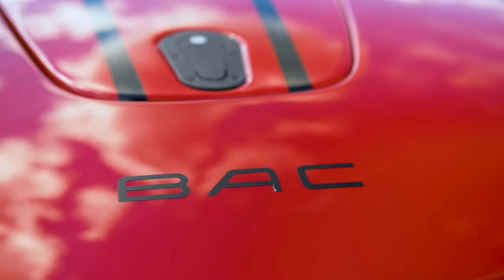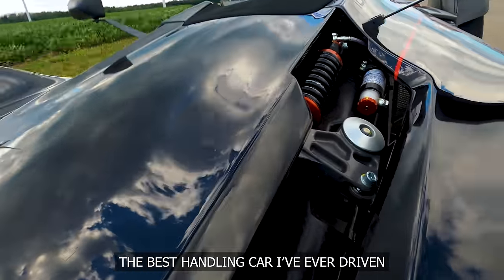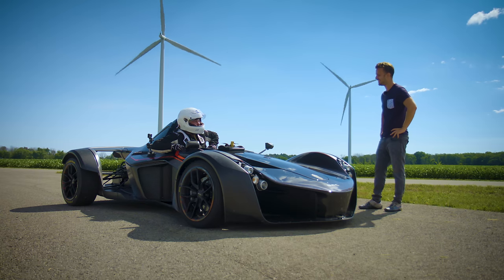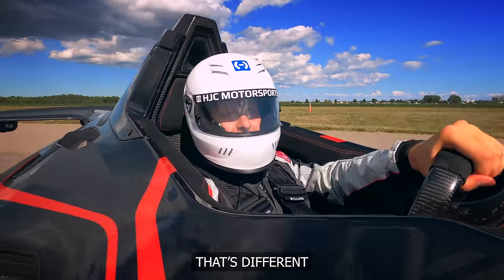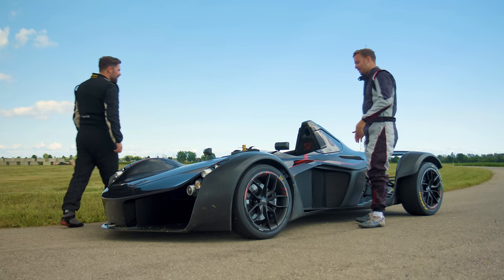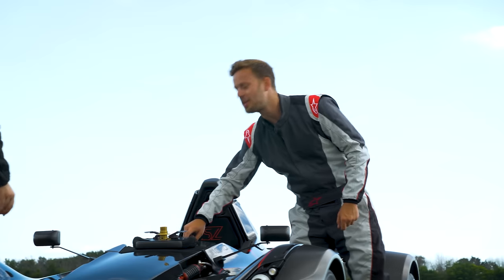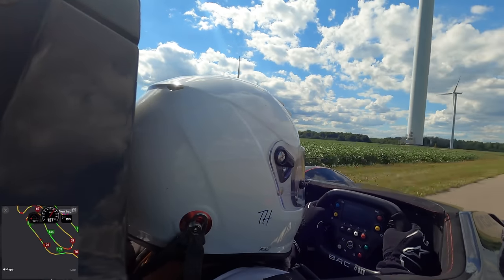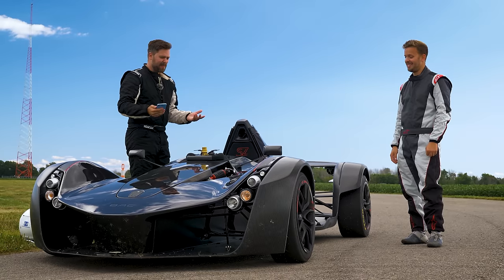BAC Mono Review // The $250,000 Car That Ruins All Other Cars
This is the BAC Mono, a special creation from a little land called Great Britain. Absurdly light, and not the least bit cheap (Our example closes in on $400,000 CAD!), it is made to tear up tracks and bring a smile to your face. Oh, did we mention that it hits 60mph in 2.7 seconds? So with that in mind, does it light our fire, and what kind of lap time can it set on our track? Watch to find out.

Huge thank you to our friends and family that helped on the day, and to the owners, who are our heroes. So thank you @luxuryhamliving

Drone flying by @remotecontrolkev

Post-production by Karston Chong
And Thomas Holland